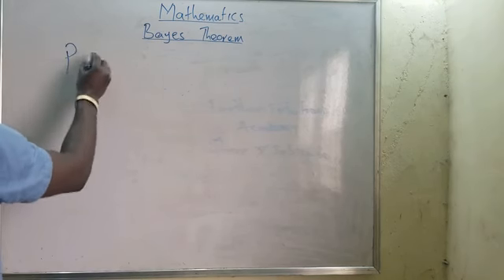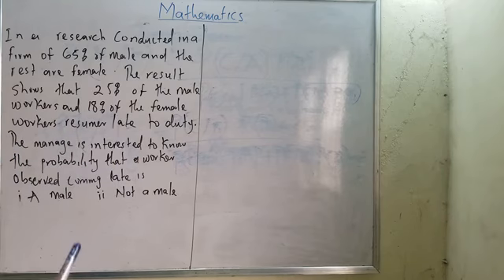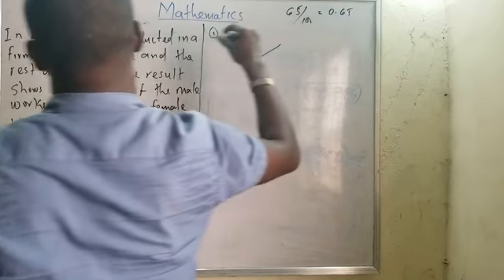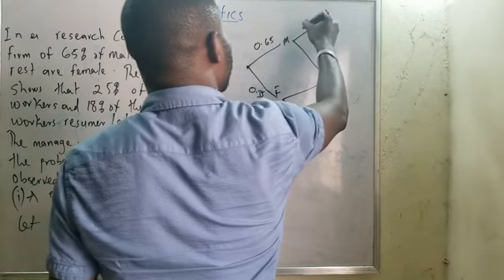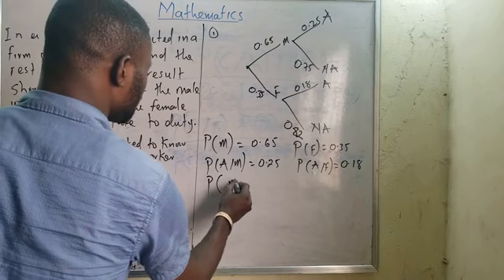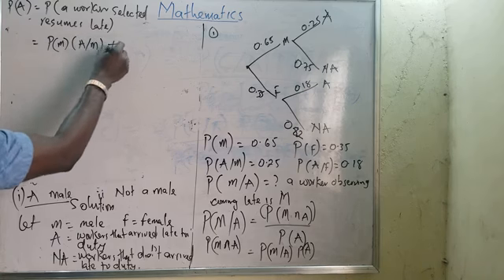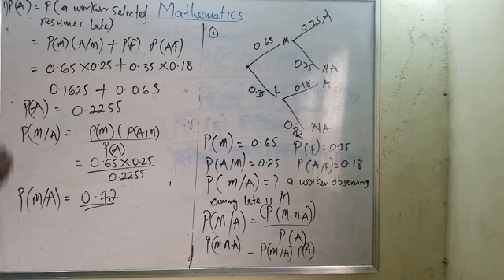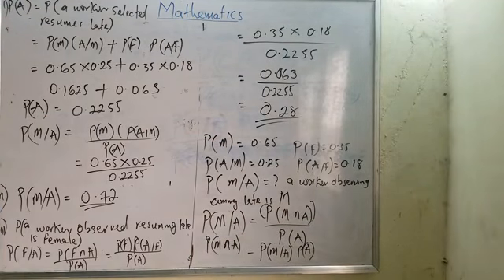Baye's Theorem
Probability